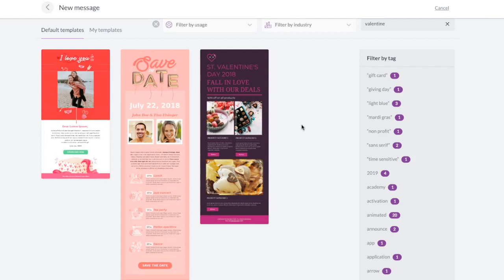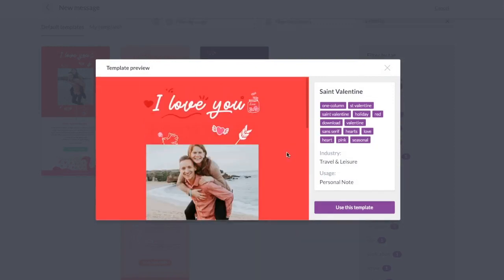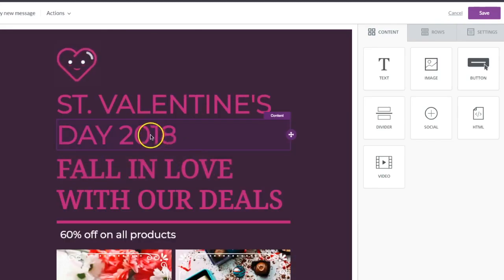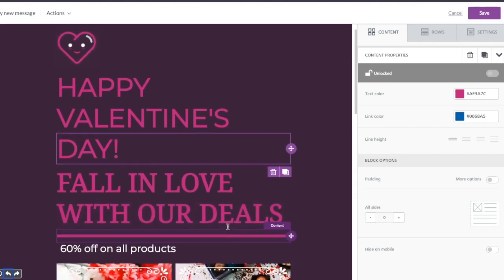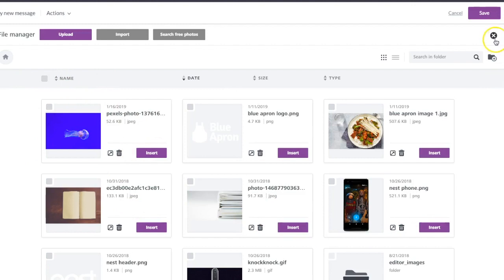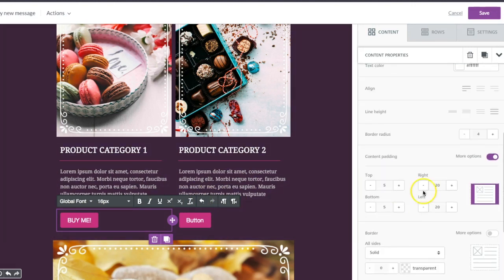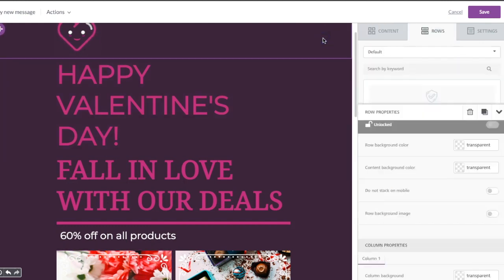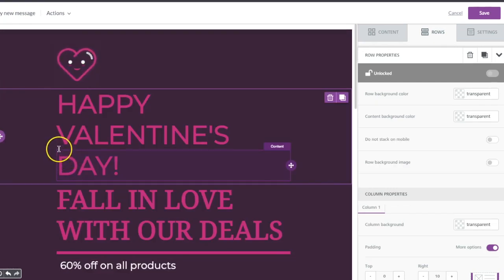How to build a sweet Valentine's Day email in minutes!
Build a Valentine's Day e-card, promo message, or invitation quickly and easily using a BEE Pro free template. Customize fonts, colors, buttons, images, and everything in between to make this email one your readers will fall in love with.

💭 DO YOU NEED EMAIL DESIGN INSPIRATION, BEST PRACTICES AND EMAIL MARKETING TIPS?